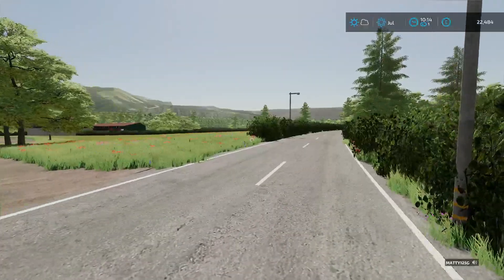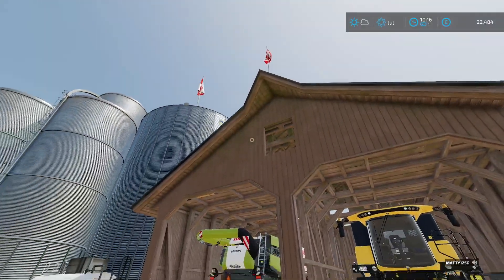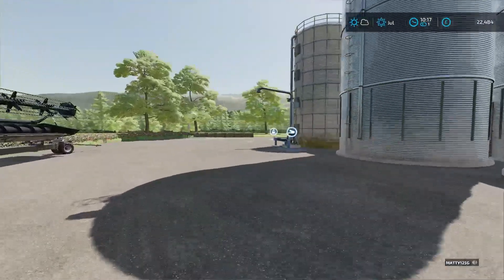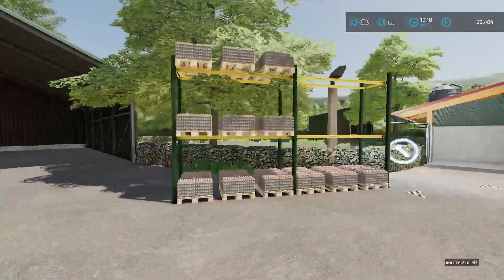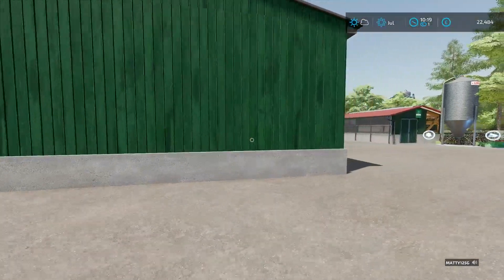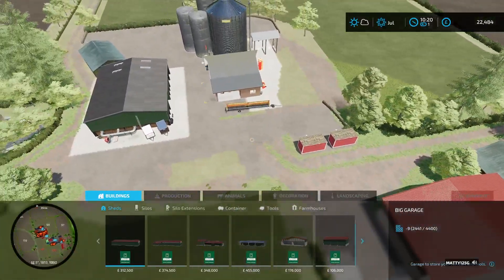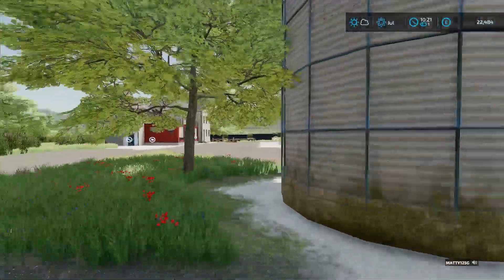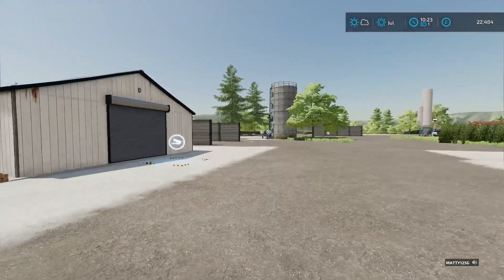FS22 | Mike's Farm Tour | Dedicated Server | Maypole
A quick tour around Mike's Farm on Maypole Map Running on our dedicated sever.
The server is a 30 day server and we are currently around half way through.